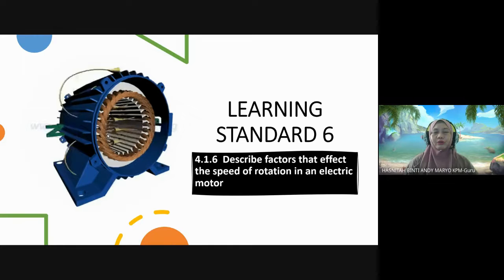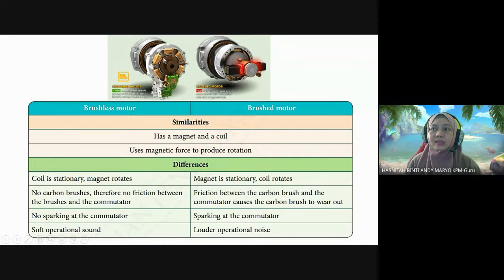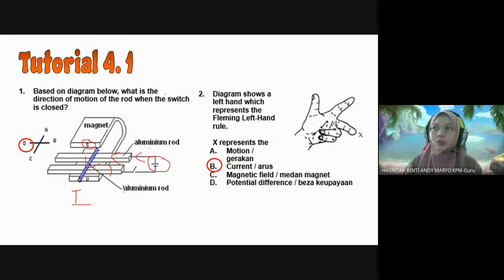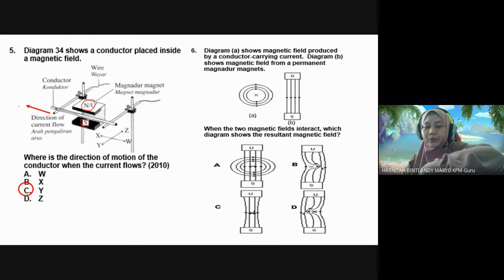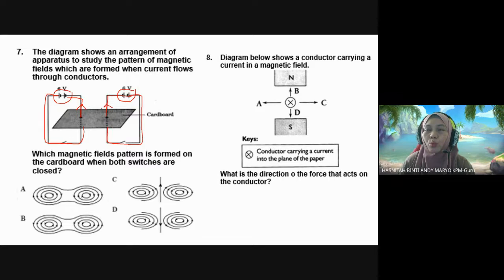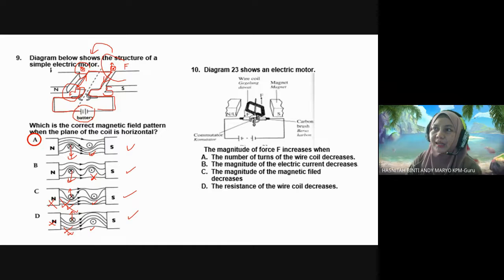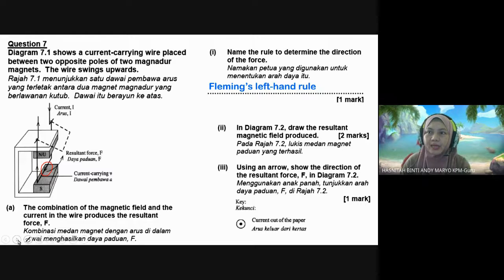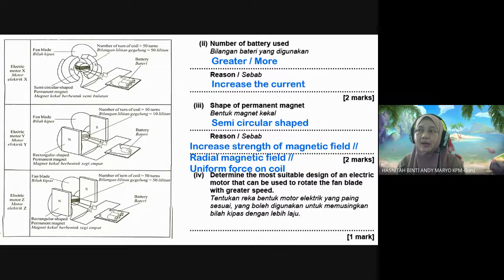5C | TUTORIAL 4 .1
Dear students,

Kindly refer to your module along with this lesson, and may this video benefits all those watching.